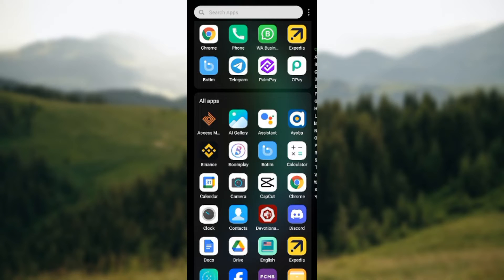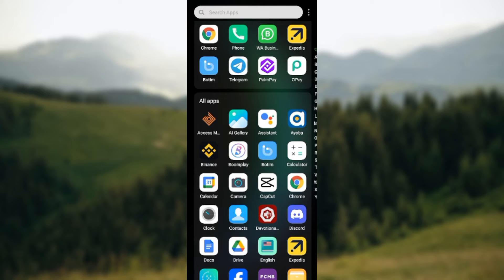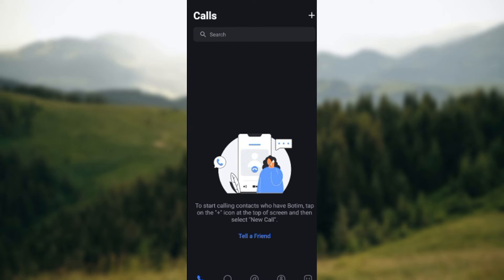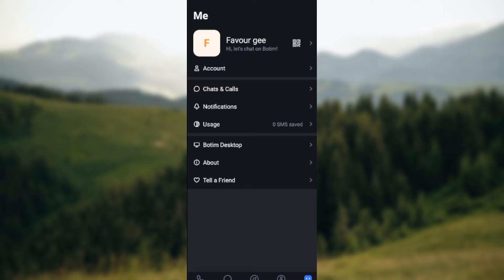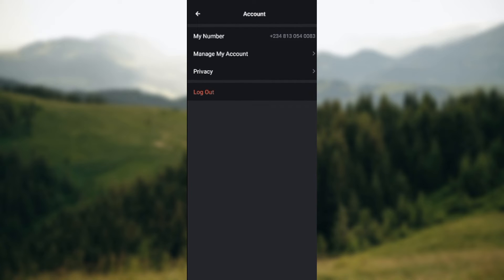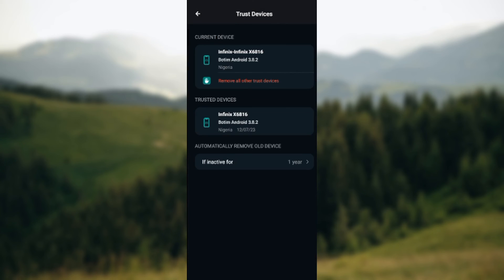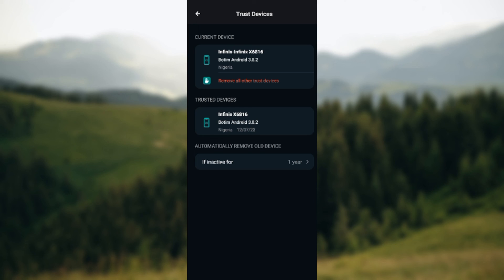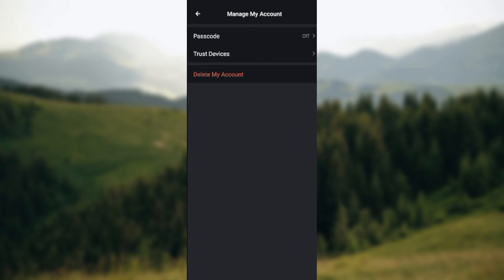How to Find Devices Connected on Botim App (Quick Tutorial)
Today we talk about How to Find Devices Connected on Botim App, so stay until the end of the video to see the full explanation.